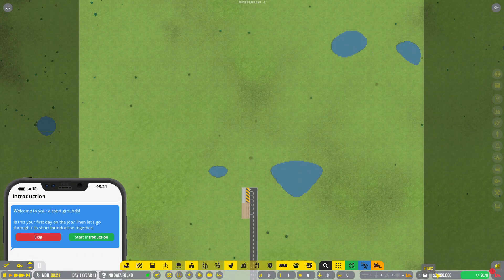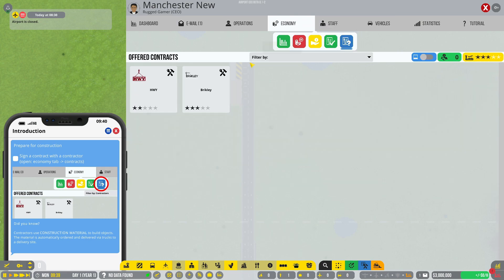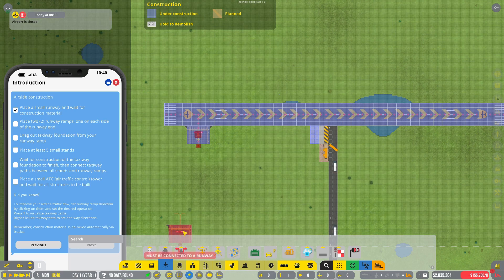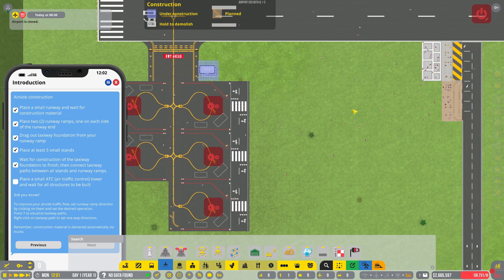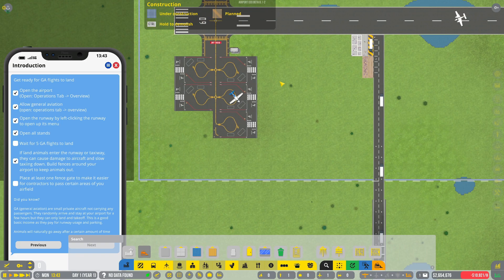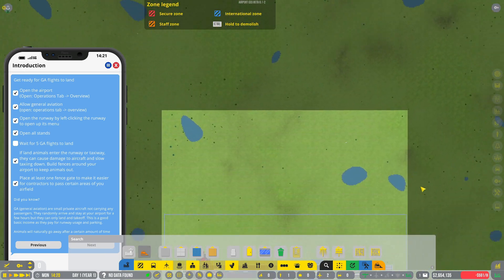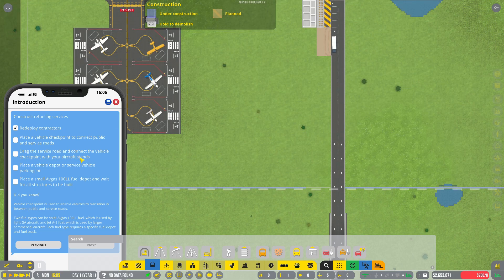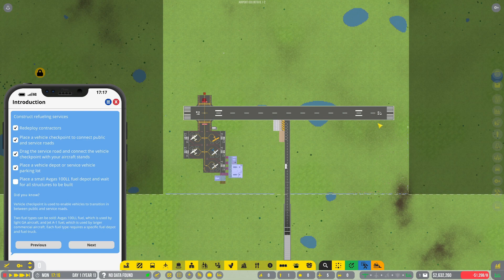Let's Play | Airport CEO | First Look | Episode One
We've tried our look at flying planes, we've even gone to space, But now is the time to sit behind a desk and run an Airport!, How hard can it be?!

Just like flying a plane. Check it out now!